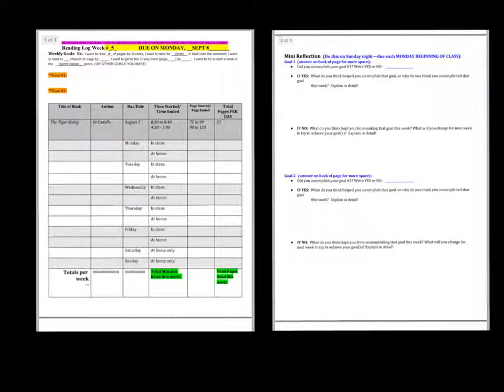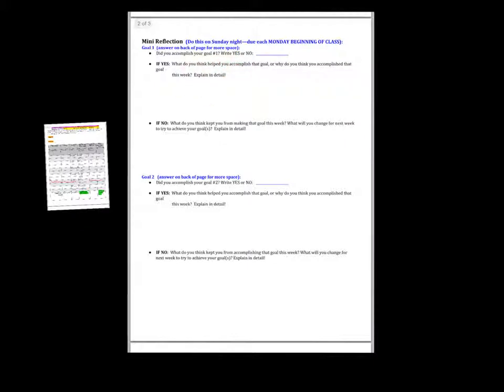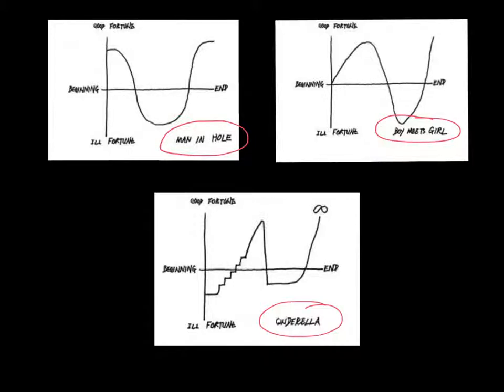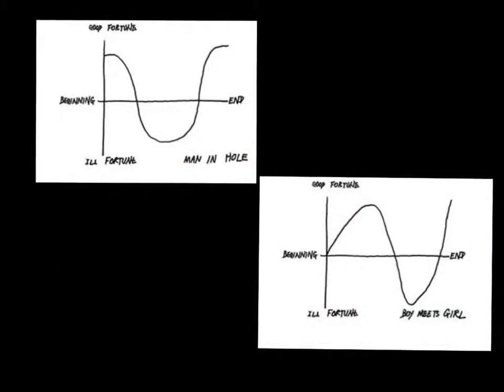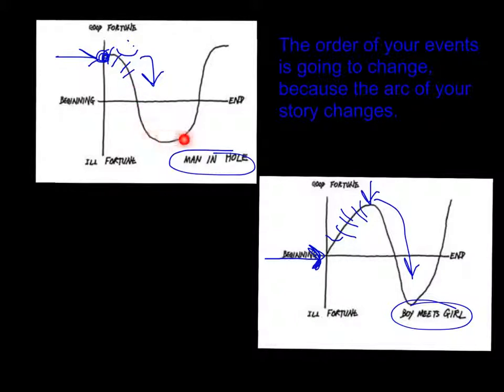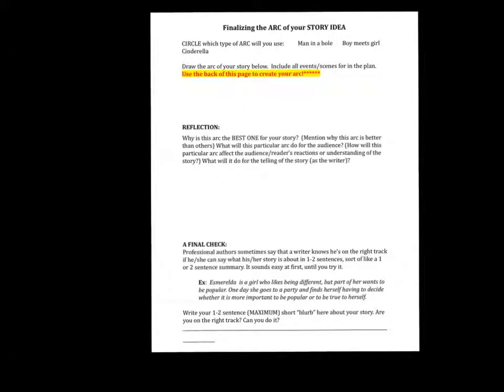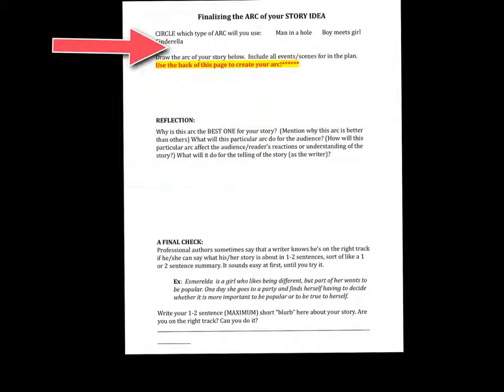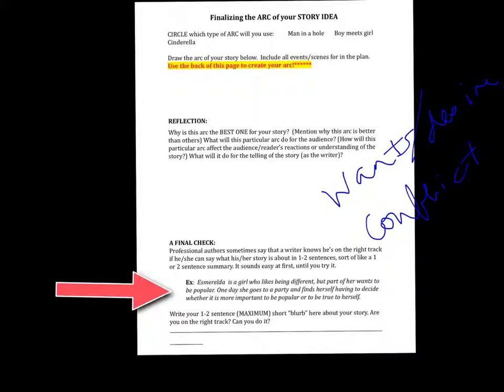Story Arc...#2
Story Arc 2...sub plans